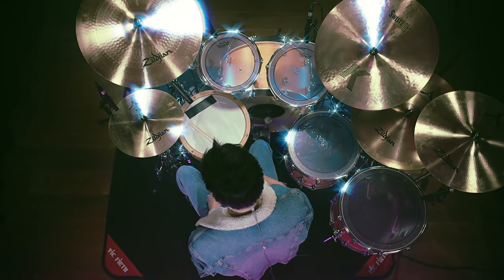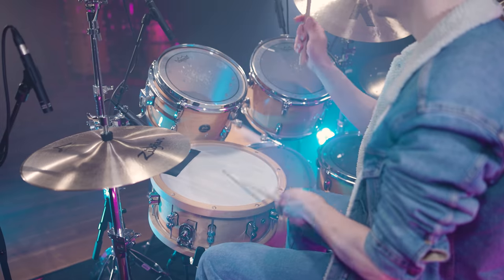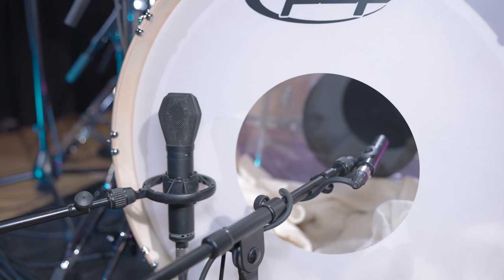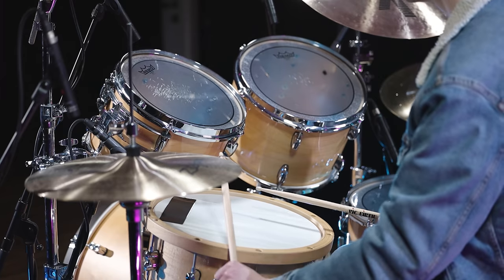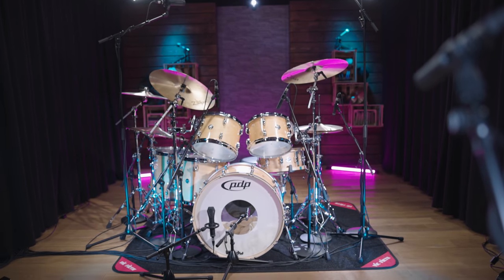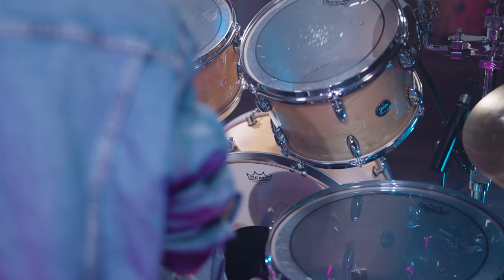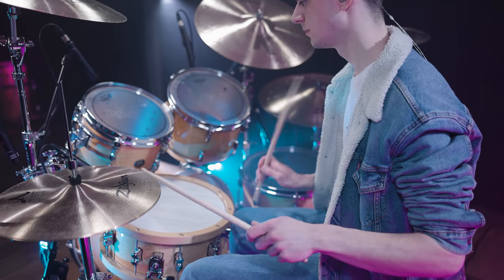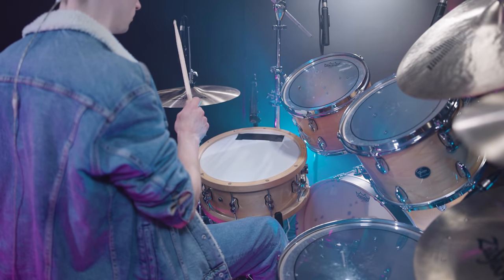John "JR" Robinson - One Of The Most Recorded Drummers Ever | Recreating Iconic Drum Sounds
John "JR" Robinson is undoubtedly one of the most recorded drummers in music history.
He is well known for his work with producer Quincy Jones, including Michael Jackson's multi platinum album "Off The Wall", but also contemporary artists like Lady Gaga, Daft Punk, Madonna, Seal and basically too many to mention them all.
One thing always stays the same: JR's unique feel and flow.
In this video we tried to recreate his drum sound from Chaka Khan's "Ain't nobody", Michael Jackson's "Rock With You", along with Quincy Jones' "We Are The World", Lionel Richie's "All Night Long" and "I'm So Excited" by the Pointer Sisters.

00:00 Intro
01:30 Rock With You (Original)
02:13 Recreation Process
04:47 Rock With You - Performance
06:04 Ain't Nobody (Original)
07:07 Ain't Nobody - Performance
08:59 Medley - Performance

Drum Kit:

Bass Drums: PDP Concept Classic // 24x14
Toms: Gretsch Renown // 12x8, 13x9, 16x14, 18x16
Snare: PDP Concept Maple // 14x6.5

Cymbals:

Zildjian
15" A New Beat Hi-Hat
20" A Medium Thin Crash
18" A Medium Thin Crash
21" K Sweet Ride
22" A Swish Knocker

Bassdrum: MC 740 (outside) / M 201 TG (inside)
Snare: Shure SM 57 (top)/ M 201 TG (bottom)
Overheads: M 90 Pro X
Toms: M 201 TG
Hi-Hat: MC 950
Room: M 201 TG

Art Of Drumming is the number one platform for learning all about drums! Sign up and get access to world class drum lessons from international top artists.